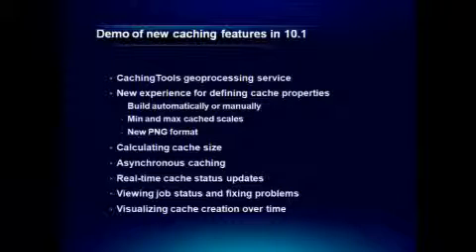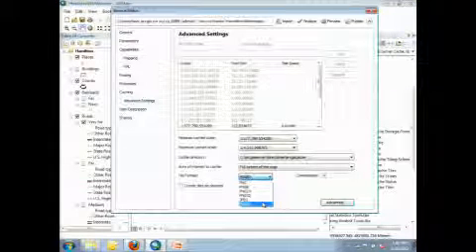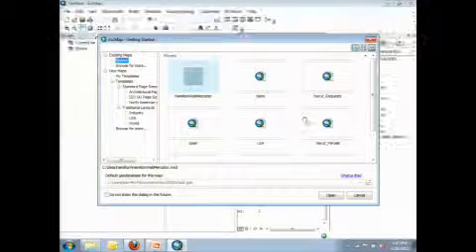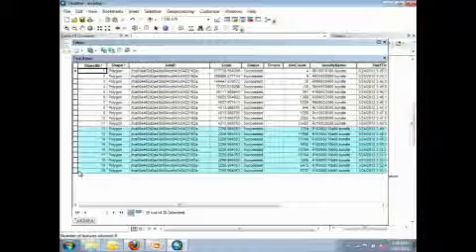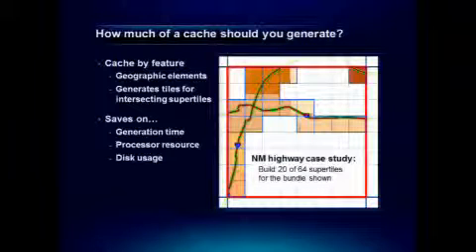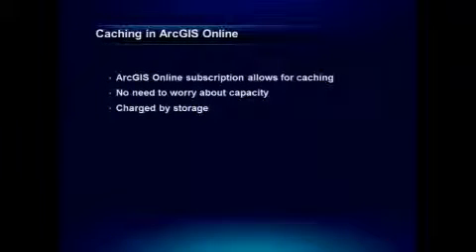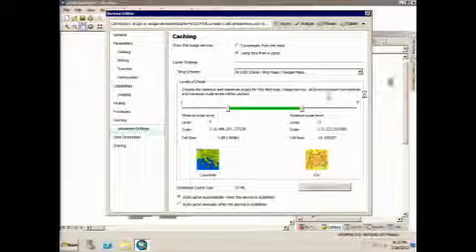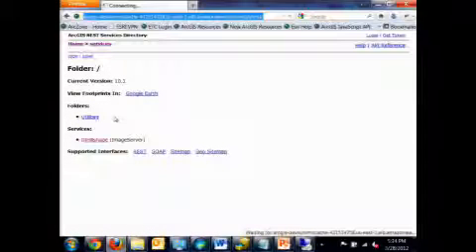1195 map caching in arcgis 10 1 for server 480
Video Tomado de la página de ESRI ya que no es posible verlo desde mi equipo - Todos los derechos de este video pertenecen a ESRI.